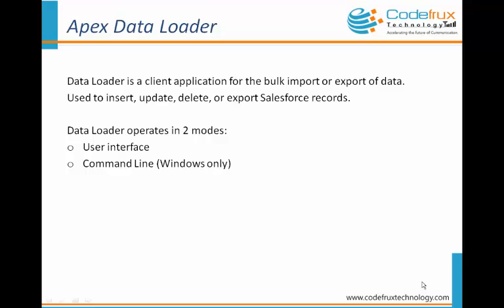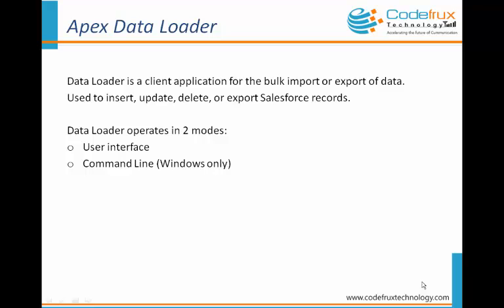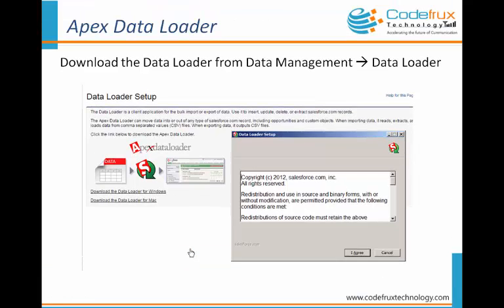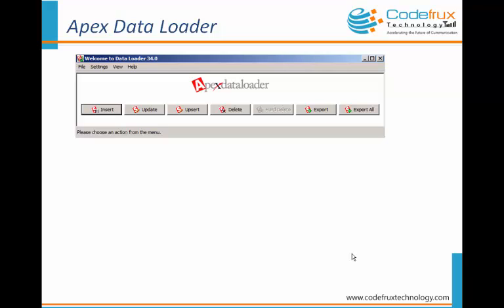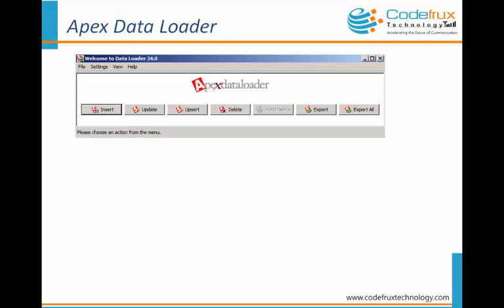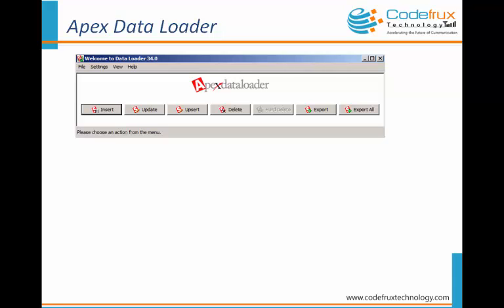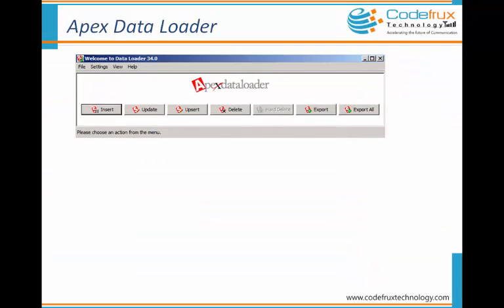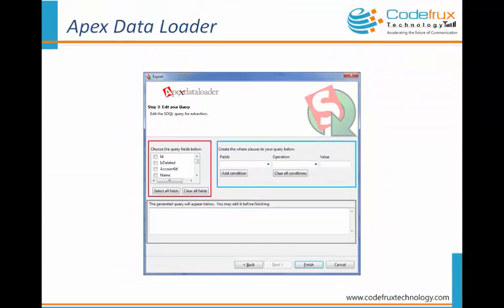Salesforce Data Management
Describes Data Loader, a client application that is used for the bulk import or export of data. It is used it to insert, update, delete, or export Salesforce records.